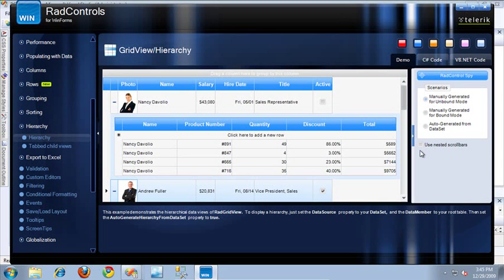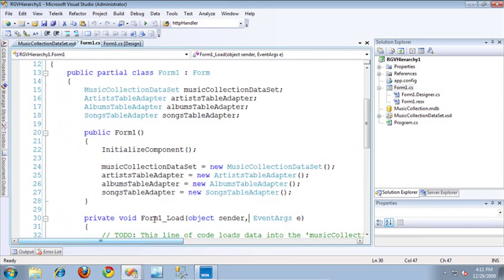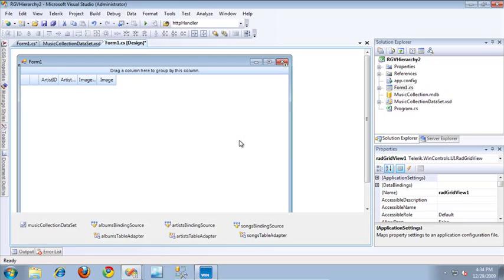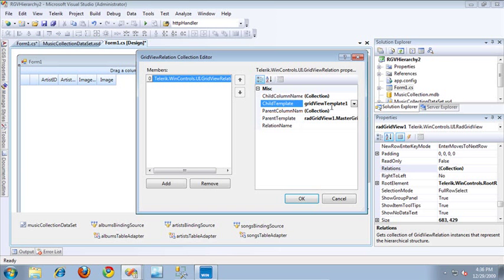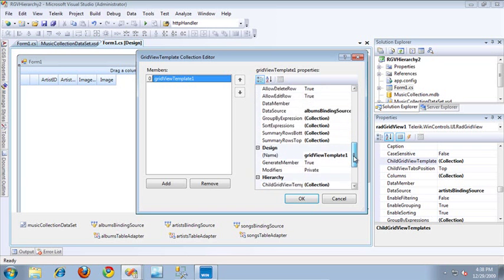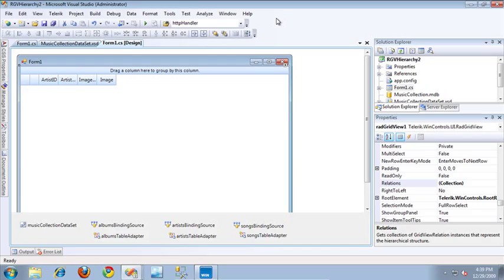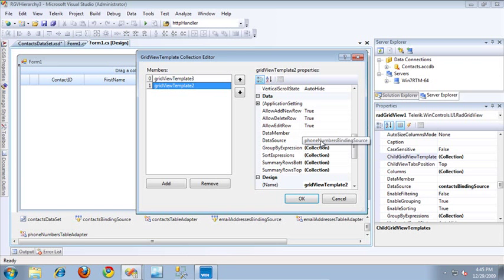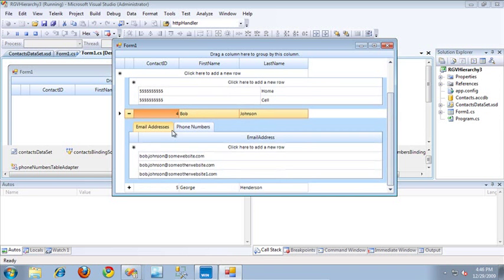RadGridView for WinForms Hierarchy Overview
In this video you will learn the various ways you can display hierarchical data in Telerik GridView for Winforms.